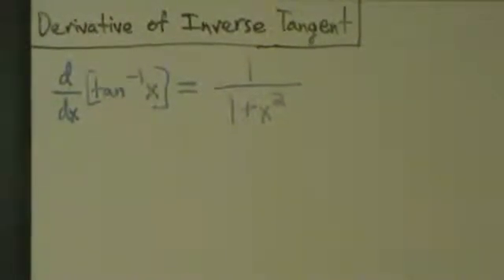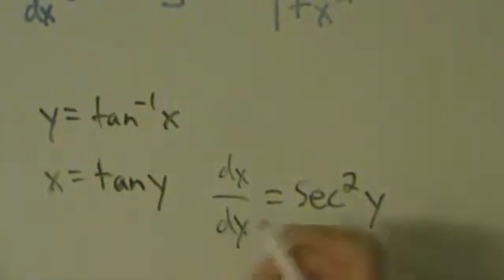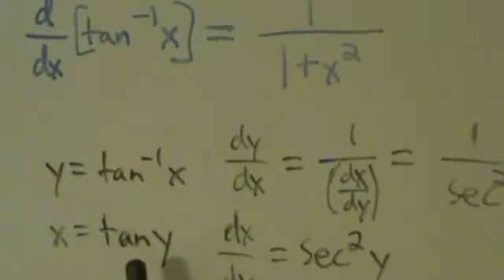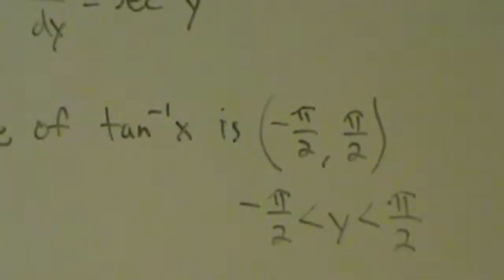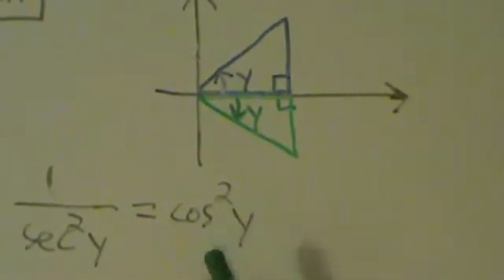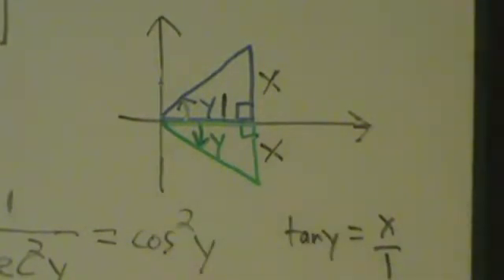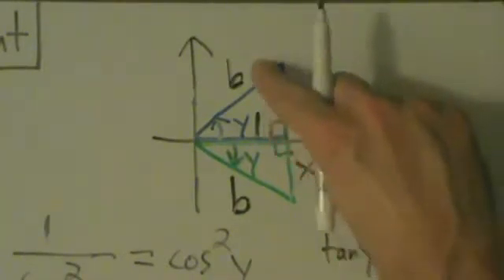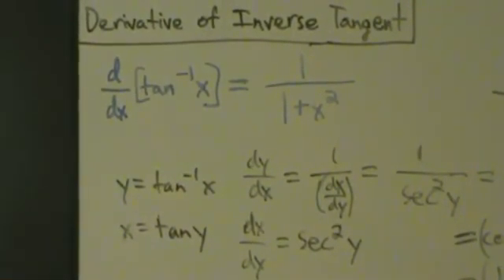Calculus I - Derivative of Inverse Tangent Function arctan(x) - Proof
Proof of the derivative formula for the inverse tangent function.